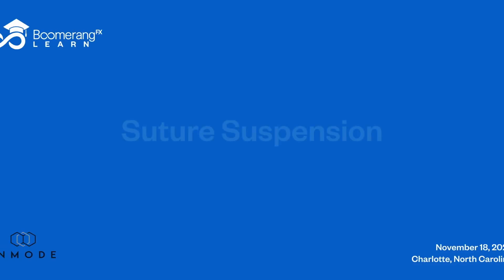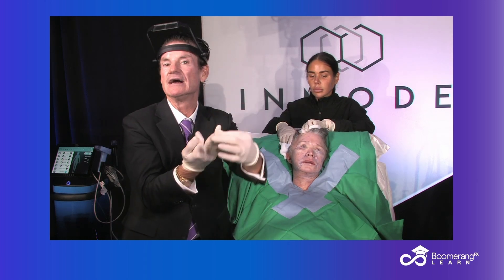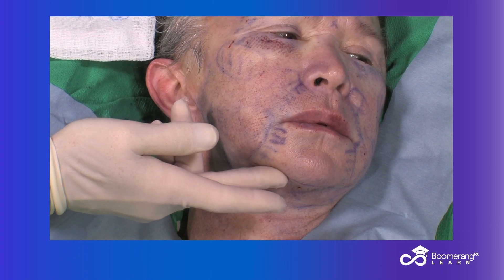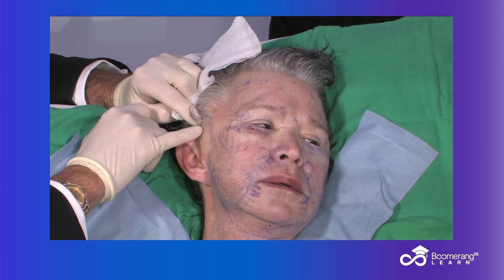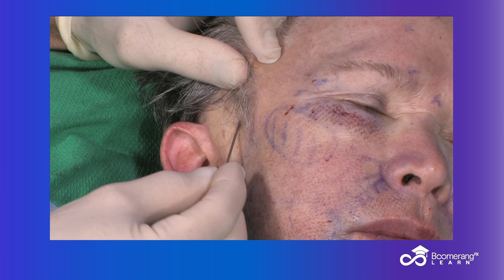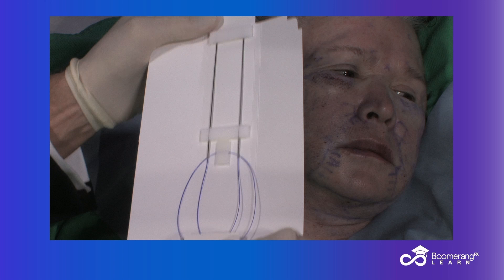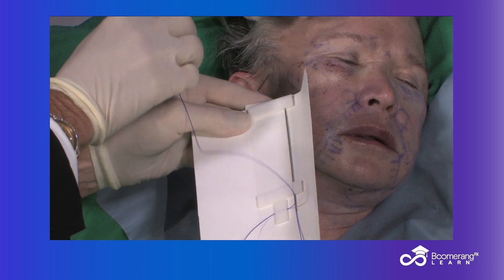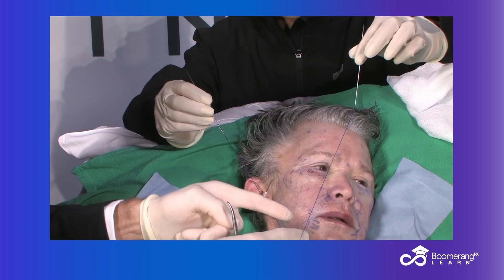Guided Demo Of Suture Suspension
A demonstration of suture suspension as guided by Dr. Mulholland at the Charlotte InMode event.